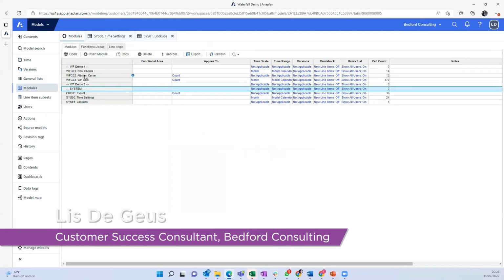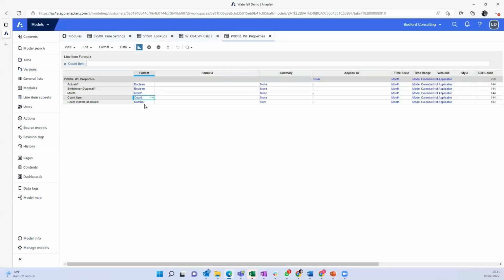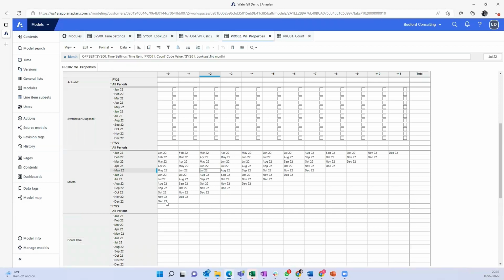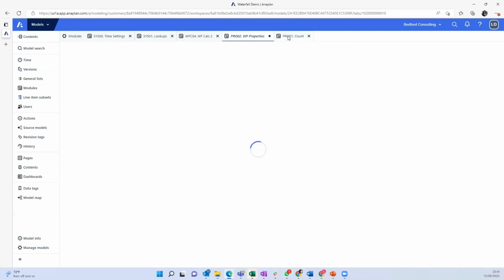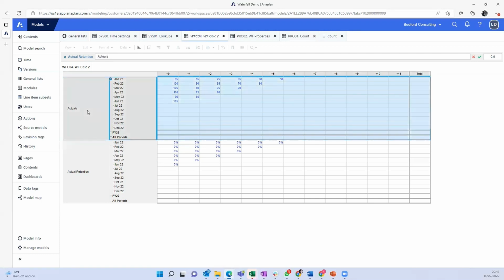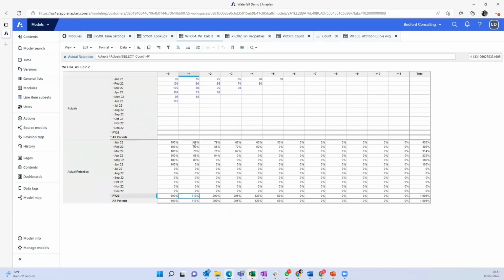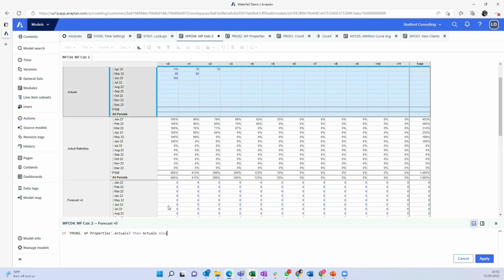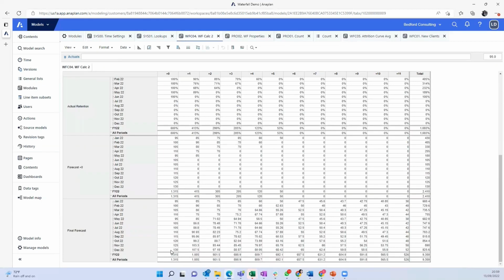How I Built It - Waterfall Demo w/ Lis De Geus Part 2